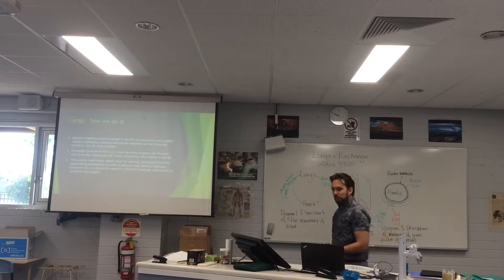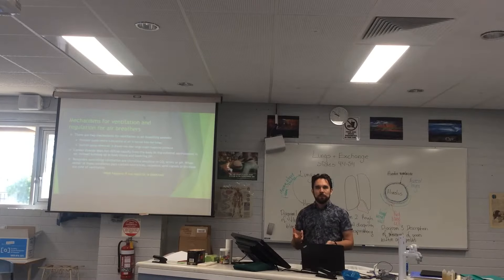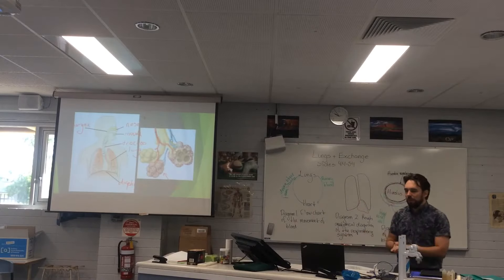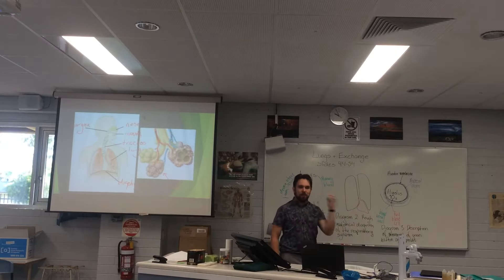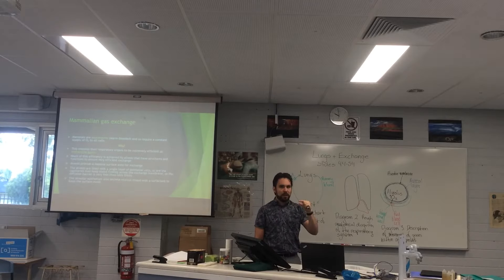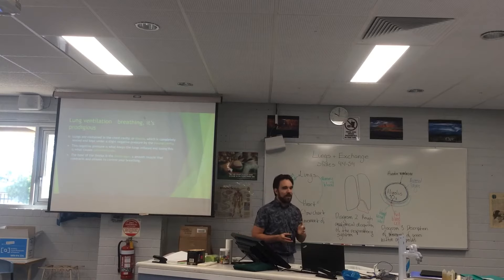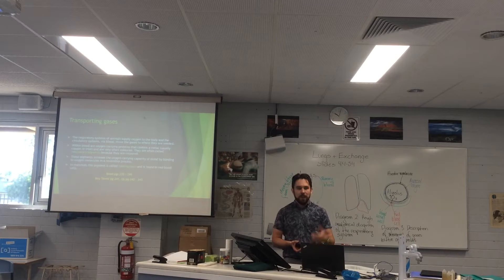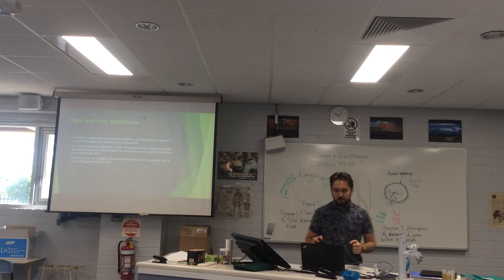Lung and exchange